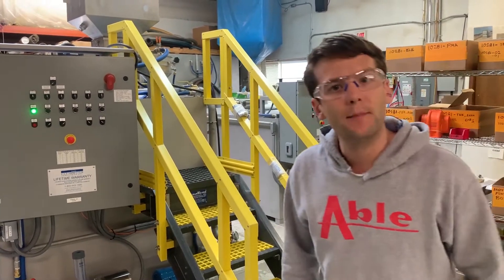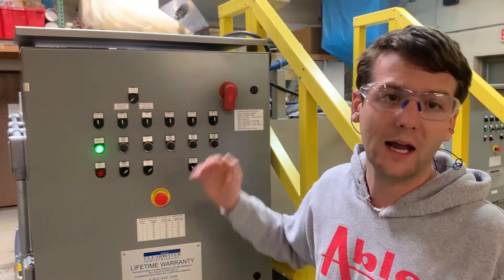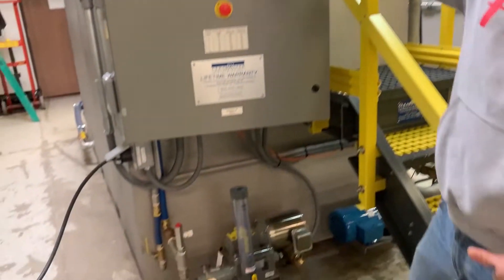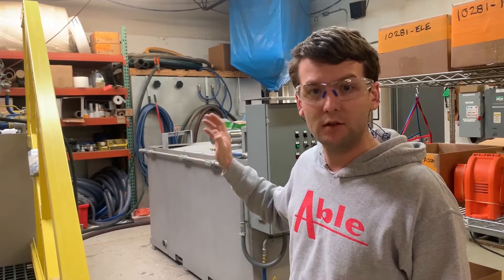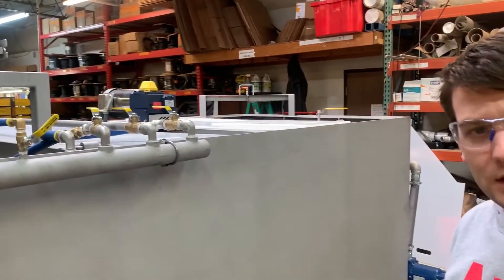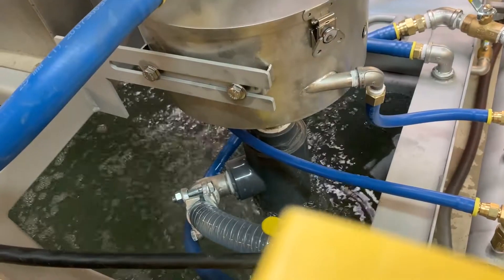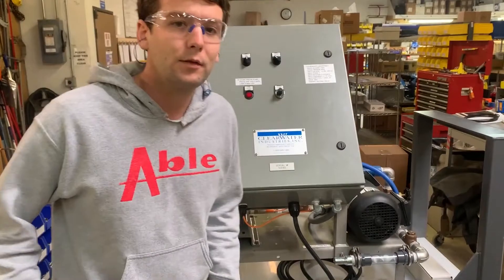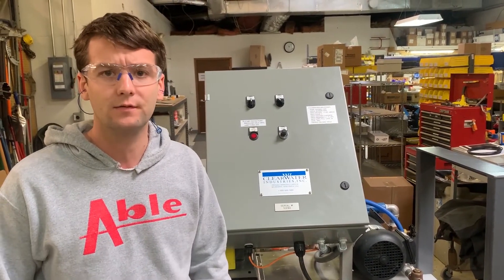Walkthrough: M800SSL (Dry & Liquid Polymer Make-Down Unit)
In this video, Joe walks you through the components and mechanics of the Clearwater Industries M800SSL Polymer Make-Down System. The M800SSL is a dry and liquid polymer aging and dosing system.

0:00 Operator Control Panel
0:42 Equipment Description & Use
1:11 Unit Flow-Path & Mechanics
3:15 LQ50 Coagulant Dosing Integration
3:58 Conclusion

First, Joe walks us through the operator control panel. He highlights the different controls and how the systems can be automated.

Then he gives a quick overview of the system.

The M800SSL is a complete turnkey single skid system that can prepare and does dry or liquid polymer solution. It's pre-wired and tested for quick installation and portability.

Next, Joe walks through the flow-path and mechanics of the system.

The flow path starts with a 2-inch dilution water inlet that should come in at 50-120 GPM. He explains where the dilution water runs and how it's used to activate the polymer.

This unit activates, ages, and holds activated polymer in a single tank, three-chamber system.

All of our dry polymer systems come standard with one polymer dosing pump but this one was made for a specific job and comes with two. The two different-sized polymer dosing pumps give the customer flexibility for change in flow rates.

Finally, Joe highlights the custom LQ50 integration. This allows the customer to run coagulants and flocculants with the system.

In the end, you'll get an understanding of how the M800SSL runs and how it's controlled. Plus, you'll see how a stock system can be modified to meet your needs.

Clearwater regularly builds custom machines.